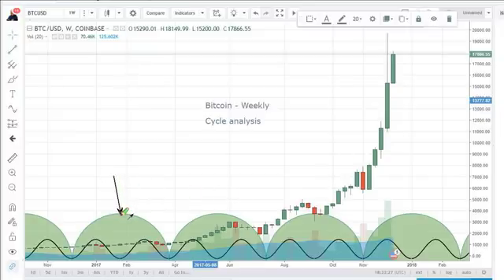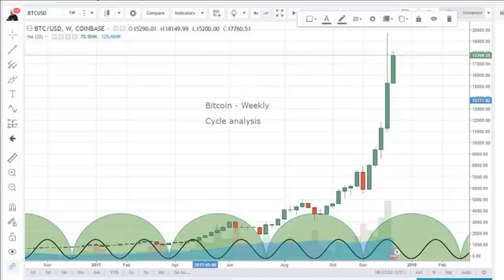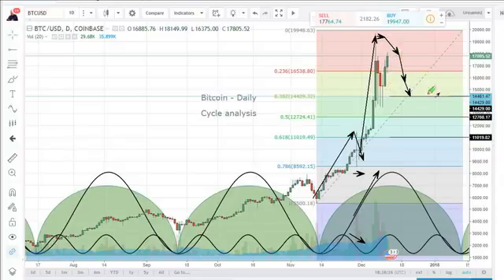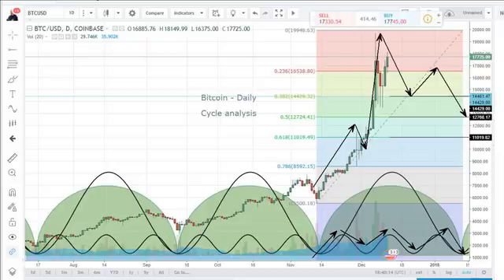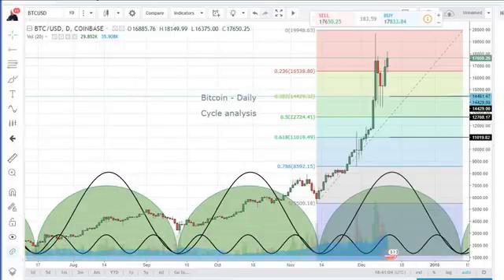Slim gives you the skinny on Bitcoin market cycles - 12/14/17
I have tried in the past to determine whether Bitcoin trades in market cycles. However, it proved too difficult to determine because the product is so volatile.

I define a market cycle as the length from one important low on a chart to the next one, and Bitcoin often had such extreme moves in one direction or the other that the lows got “swamped”. That means the market cycle was still exerting its normal influence but that it was overwhelmed by momentum in one direction. Market cycles and momentum are often competing pressures.

Nonetheless, I have charted the cycles in Bitcoin over a 12-month period using daily bars and weekly bars. Presented in this video is a chart with daily bars. We can see two distinct “intermediate cycles” lasting two months each. Each of these cycles contains three minor cycles, which creates a “harmonic family,” in the parlance of cycle analysis.

We are almost half way through the third intermediate cycle on the chart above, which uses daily bars. I believe the current cycle has topped and we are due for a pullback to the 14,461 support level, which is represented by the 38% Fibonacci retracement.

I will check-in again on Bitcoin in January to see how the cycles pan out and try to determine what might come next. Check out my YouTube video for a more detailed analysis of Bitcoin market cycles, preceded by a segment for beginners.

Did you like this? To become a FREE askSlim member,

Slim looks at things differently than most market analysts. He applies his unique cycle analysis to nearly 400 widely held stocks, futures and ETFs.